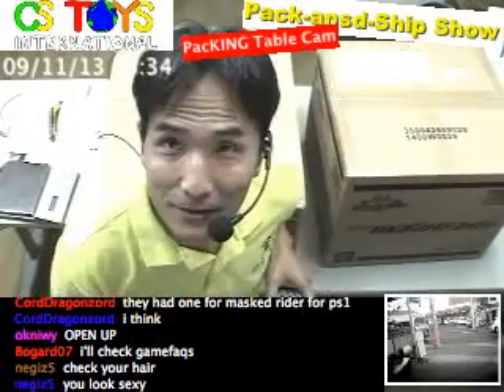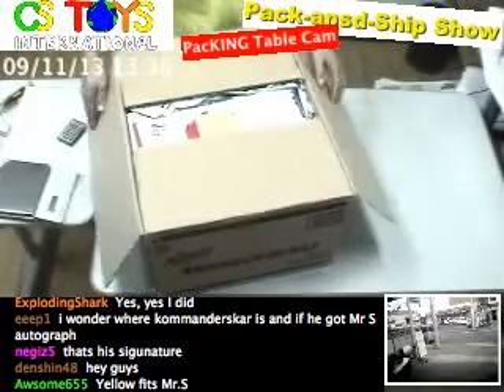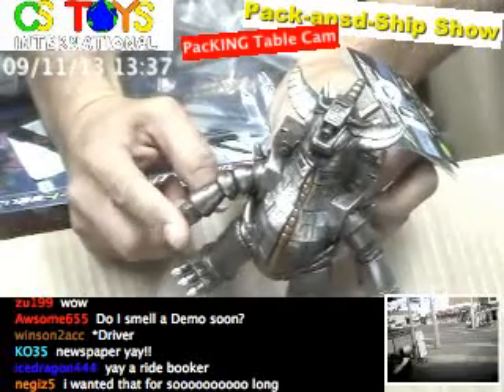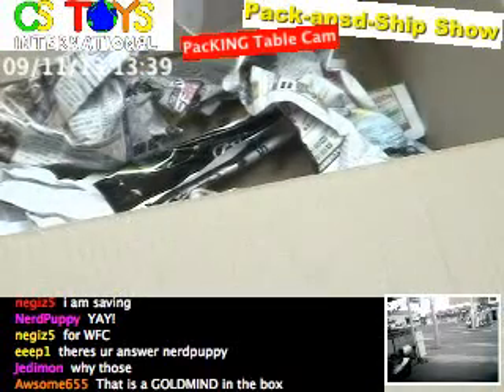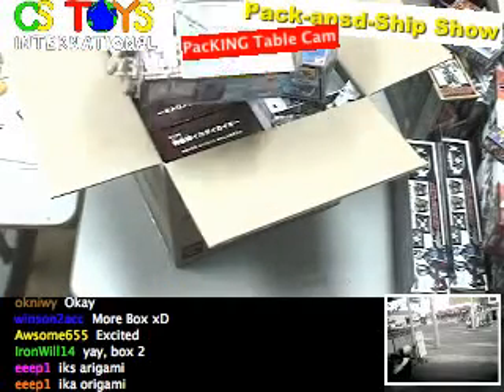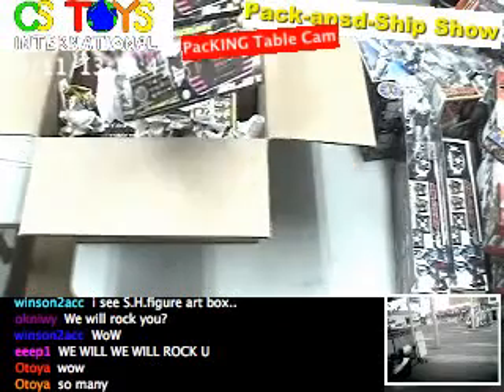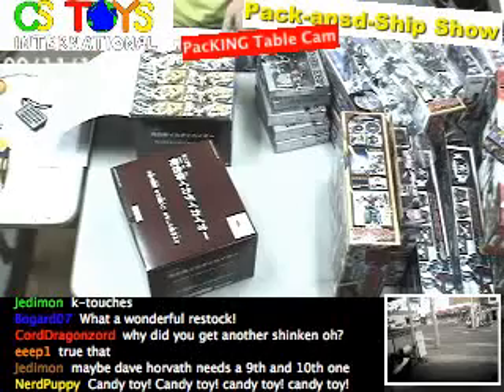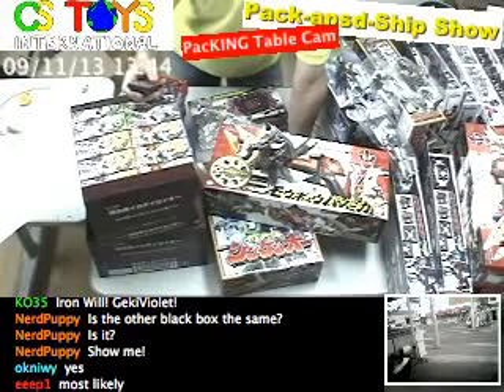Today's Arrival (09/11/13)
Legend Rider Series 27 Kamen Rider Shadow Moon: 2
Kamen Rider Decade DX Decade Driver: 2
Legend Rider Series 25 Kamen Rider Kiva (Kiva Form) : 2

Shinkeger Samurai Gattai 04 Ika Origami: 2
Shinkeger Samurai Gattai DX Shinkenoh: 2
Shinkeger Hiden Souten Jyu Mougyu Bazooka: 3
Shinkenger Candy Toy Ikadaikaioh set:

Ultra Monster Sereis EX Cho Gattai Kaijyu GRAND KING: 1

Hi to all. CS Toys International moved to a new store site from Tuesday September 1st, and our old store is closed now.

【WANT TO SHOW OFF YOUR ITEMS? 】
 (This starts after 8/28/09 JST)Search the site with our ORDER# and share them with your friends!